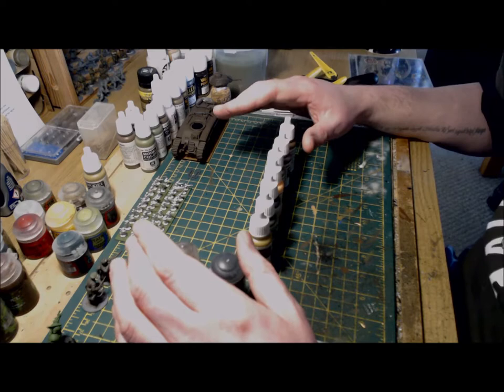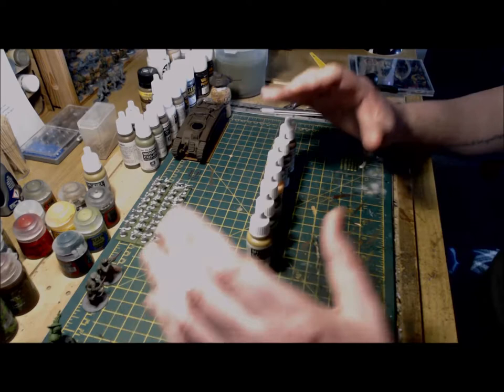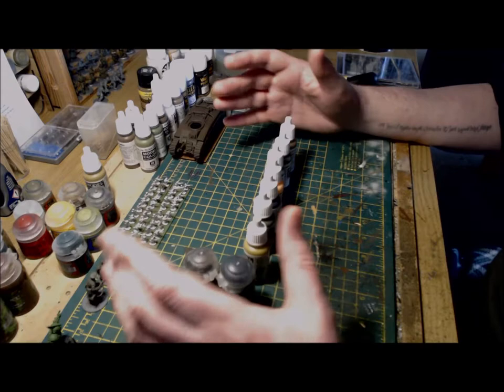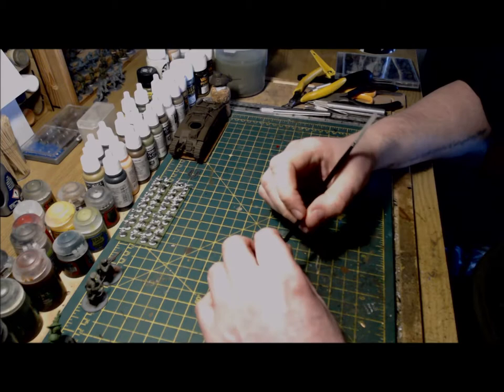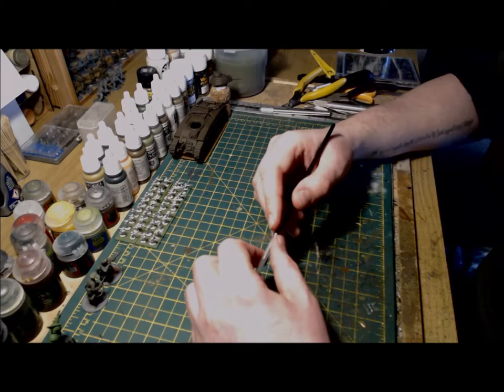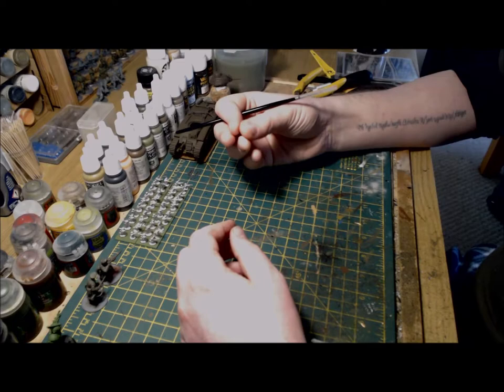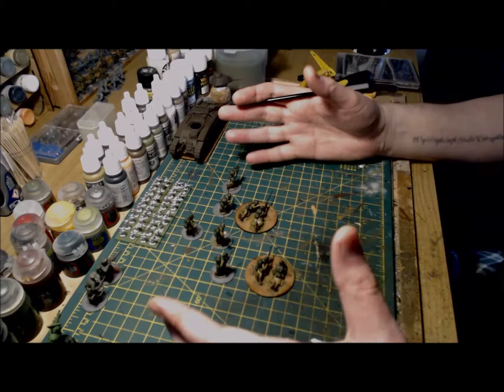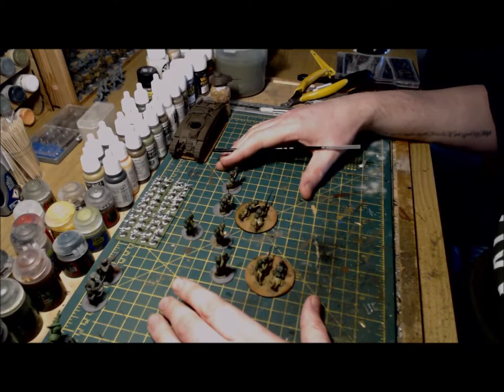How I speed paint French infantry by Warlord Games for Bolt Action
In this sort of follow up to my video about speed painting Fallschirmjager for Bolt Action to see if I can apply the same theory and technique to my early war French. As always, the plan is to get these to the battlefield as quickly as possible!

My current philosophy or approach to painting infantry of any nation that I am working on is to have them painted simply and to a table top standard to allow me to play more games of Bolt Action. In the past, I have definitely been guilty of spending far too much time on individual figures whereas now I focus on the look of the individual unit and try not to aim for perfection on each and every individual figure. Using the three foot rule, i.e does the unit/figure look ok from three feet away, I am now able to blast through infantry units in a day or two rather than the weeks that it used to take me.

These are just my musings and ideas about painting but I always like hearing fellow gamer's thoughts and ideas.

Credits;
Intro and outro - movie loop from Movie Tools
Rise - music by Ethan Meixsell
Marianas - music by Quincas Moreira